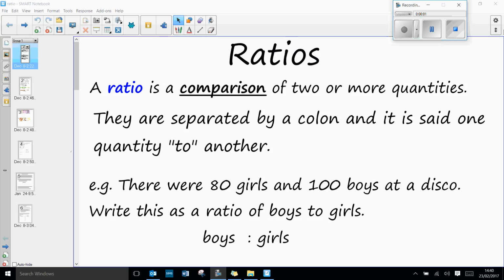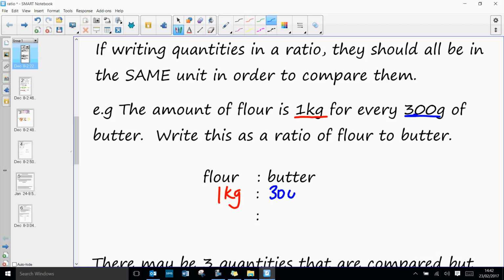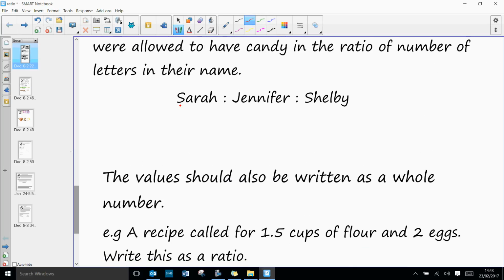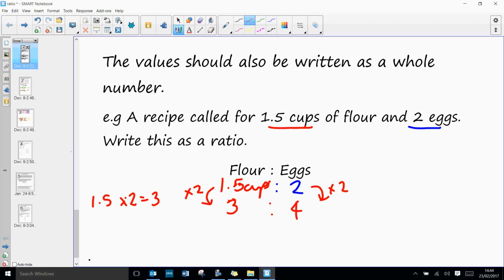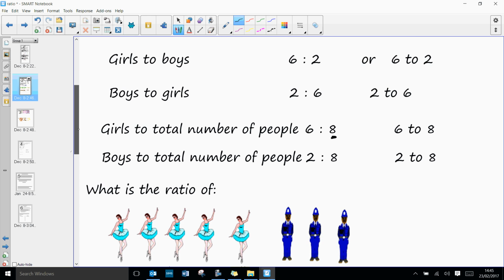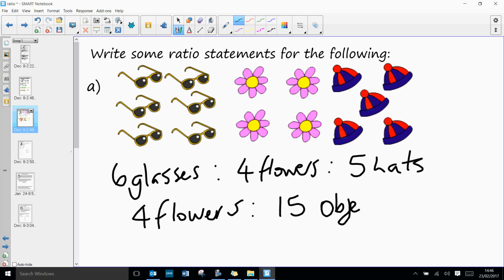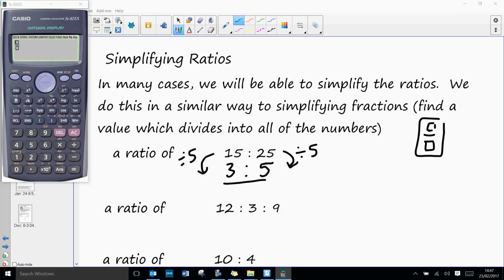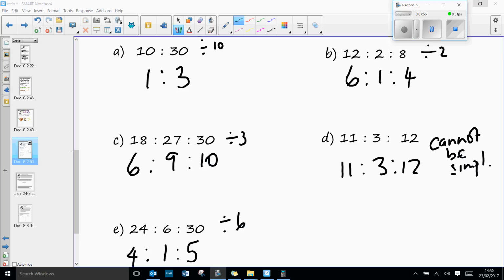ratios part 1